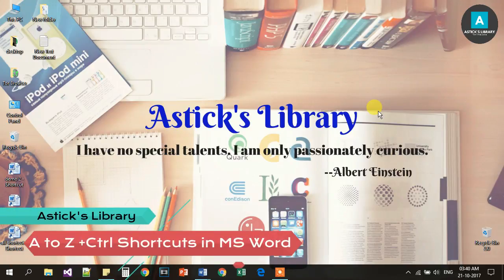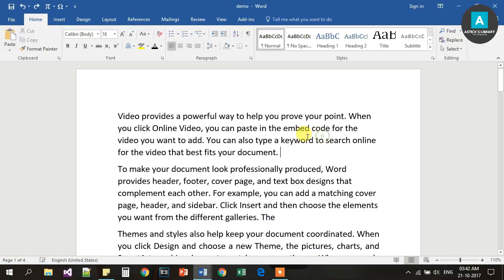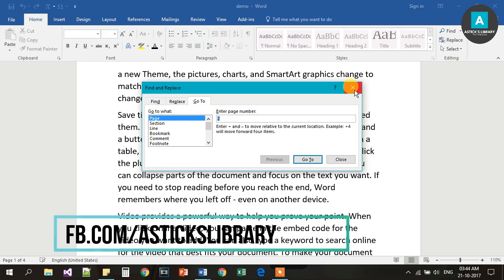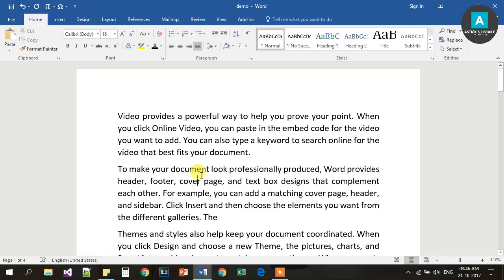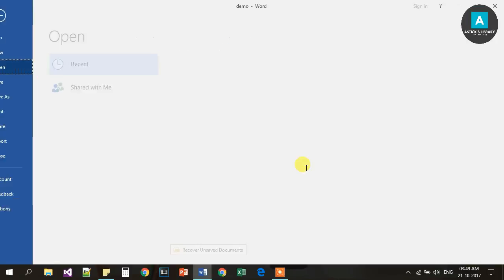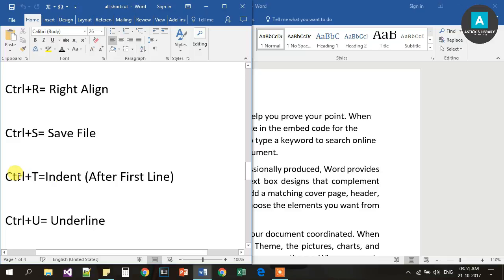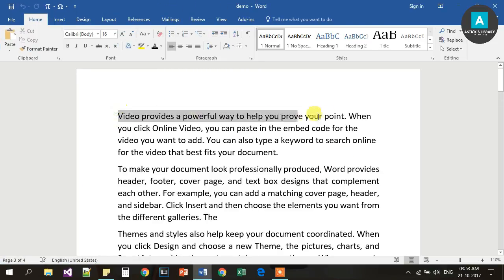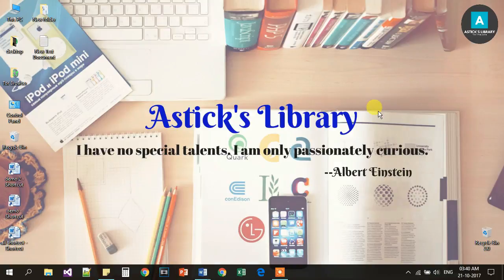All Shortcut of MS Word | Ctrl+A to Z Shortcuts | Full shortcut List of Word in Bangla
Nomoskar Sobike, Ekhane Ami All the Shortcut key of MS Word nie bolechi. A to Z Ctrl Shortcut in Bangla. Asha kori video ta apnader valo legeche. valo lagle like korben. kichu suggestion ba jigasha thakle comment box e likhben.Video ta k share korben.
Thank u.

My Camera
My 360 Camera
MY Tripod
My Monopod
My Laptop Omen